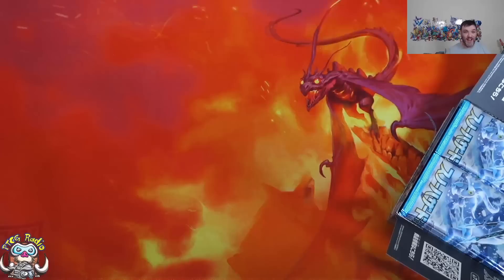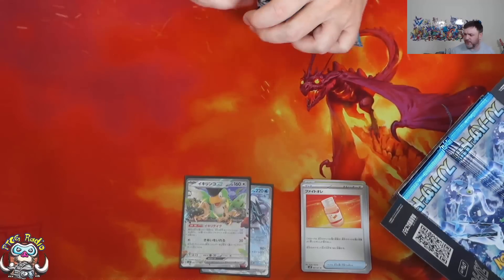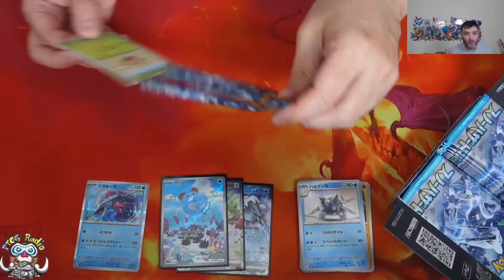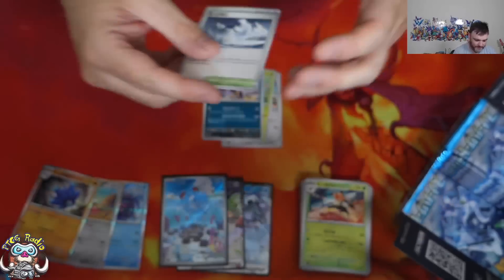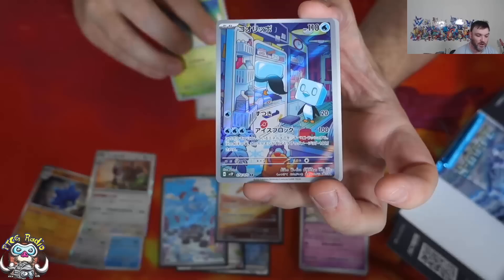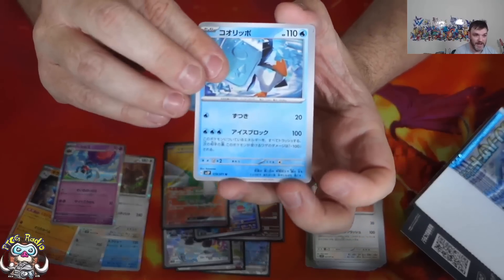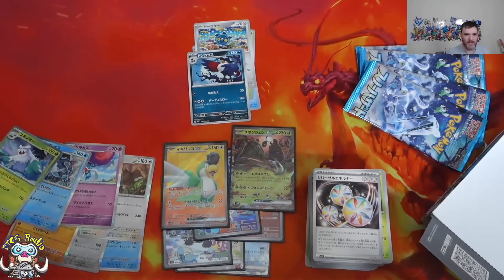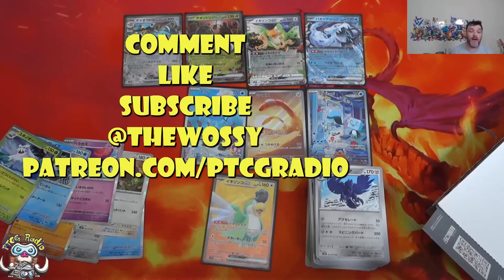I Got Trolled by a Box of Pokémon Cards! Snow Hazard Booster Box Opening! (Pokémon TCG News)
I opened a box of Snow Hazard and I think it was mocking me! Come see!